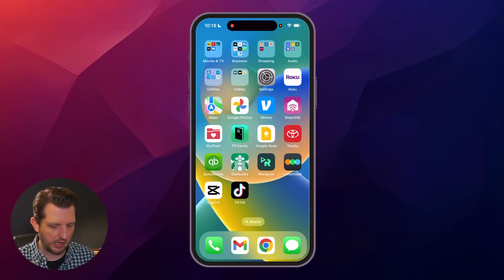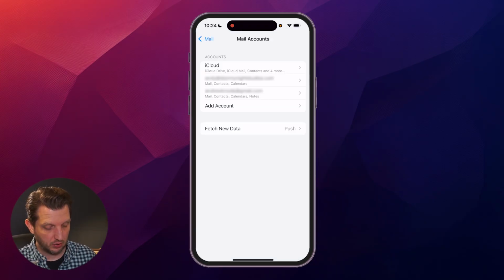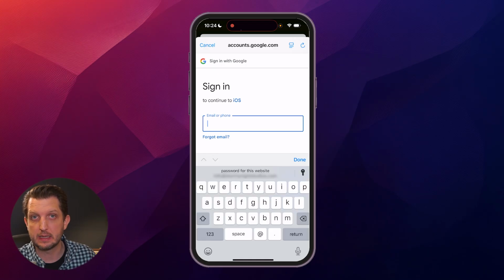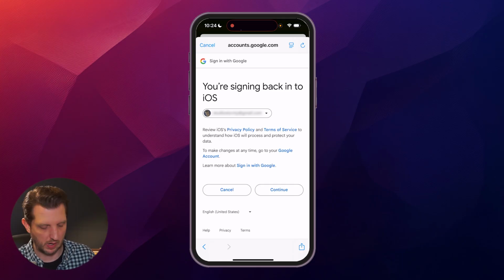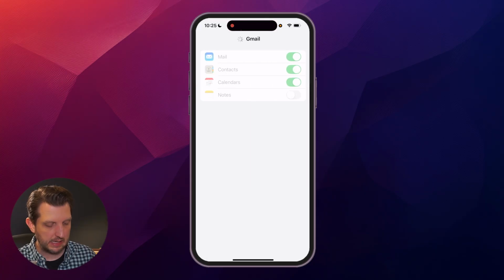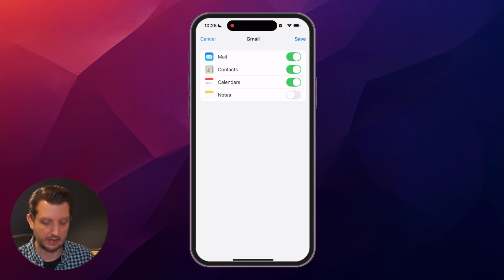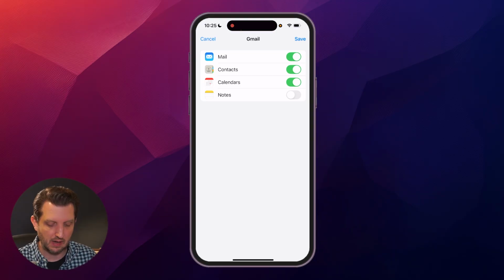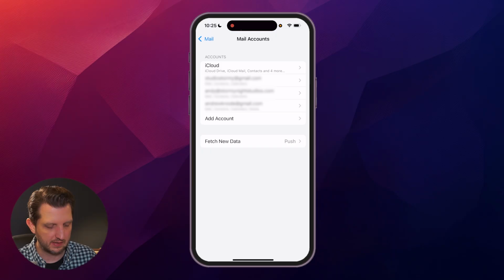How to Set Up Multiple Email Accounts on an iPhone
I walk through how I link multiple email accounts to my iPhone the easy way. I show how to go into settings, find the mail section, and add accounts like Gmail step by step.

This helps me keep all my emails in one place on my iPhone. I also show how to choose what you sync, like email, contacts, and calendar. If you use more than one email, this makes it simple to manage them all on your phone.